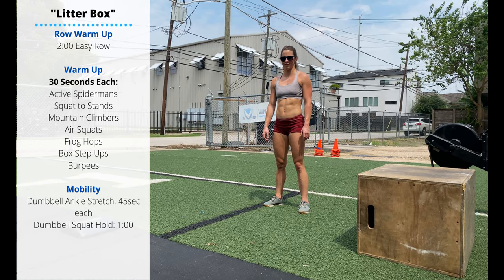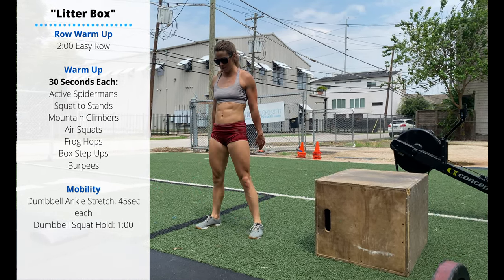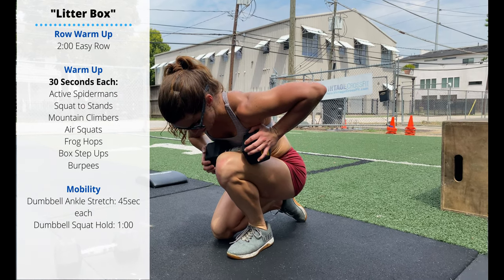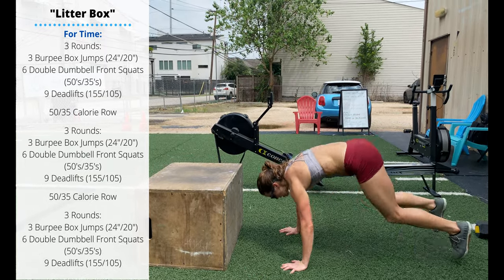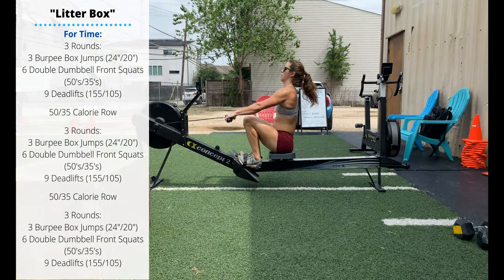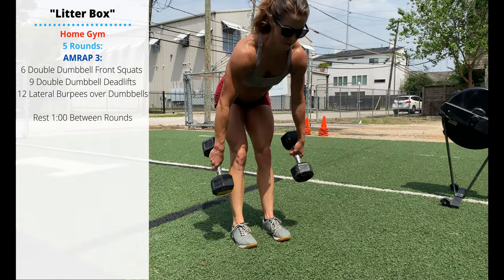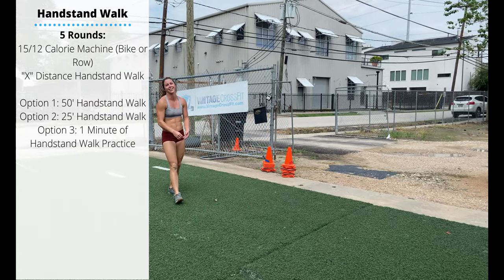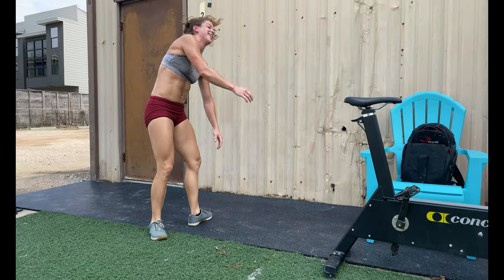"Litter Box" CrossFit WOD | Burpee Box Jumps + DB Front Squats + Deadlifts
0:00 - Intro
0:08 - Warm Up
1:34 - Mobility
2:23 - "Litter Box"
3:48 - Home Gym
4:50 - Handstand Walk

“Well done is better than well said.” -Benjamin Franklin

Talk is cheap. Anyone can talk. Only the few, choose to do.

There will be a point today where we will feel compelled to express our thoughts to someone. Maybe it’s how something could be done better.

Press pause in that moment. “Ductus Exemplo” is a Latin phrase that translates to: “Lead by Example”. Actions will always speak louder than any words.

WARM-UP
Row Warmup
2 Minute Easy Row

30 Seconds Each
Active Spidermans
Squat to Stands
Mountain Climbers
Air Squats
Frog Hops
Box Step-ups
Slow Burpees

MOBILITY
Dumbbell Ankle Stretch: 45 Seconds (Each Side)
Dumbbell Squat Hold: 1 Minute

“Litter Box”
3 Rounds:
3 Burpee Box Jumps (24″/20″)
6 Double Dumbbell Front Squats (50’s/35’s)
9 Deadlifts (155/105)

50/35 Calorie Row

3 Rounds:
3 Burpee Box Jumps (24″/20″)
6 Double Dumbbell Front Squats (50’s/35’s)
9 Deadlifts (155/105)

50/35 Calorie Row

3 Rounds:
3 Burpee Box Jumps (24″/20″)
6 Double Dumbbell Front Squats (50’s/35’s)
9 Deadlifts (155/105)

HOME GYM
5 Rounds:
AMRAP 3:
6 Double Dumbbell Front Squats (50’s/35’s)
9 Double Dumbell Deadlifts (50’s/35’s)
12 Lateral Burpees Over Dumbbells

Rest 1 Minute Between Rounds

Handstand Walk
5 Rounds:
15/12 Calorie Machine (Bike or Row)
“X” Distance Handstand Walk

Option 1: 50′ Handstand Walk
Option 2: 25′ Handstand Walk
Option 3: 1 Minute of Handstand Walk Practice